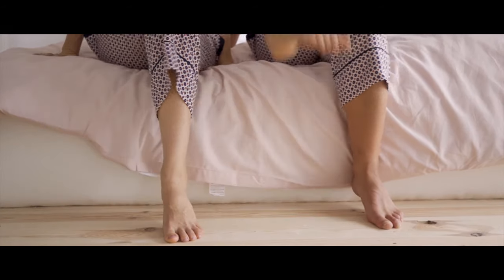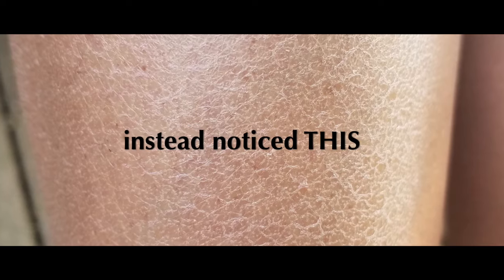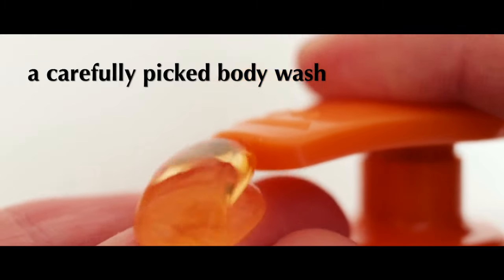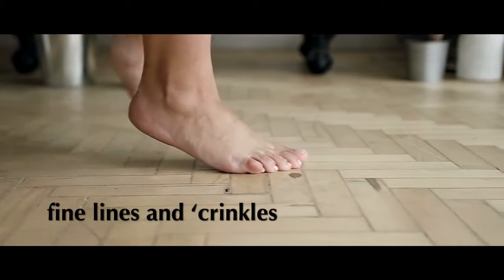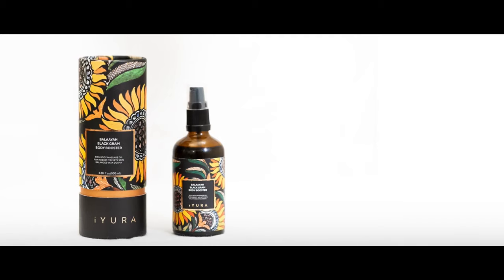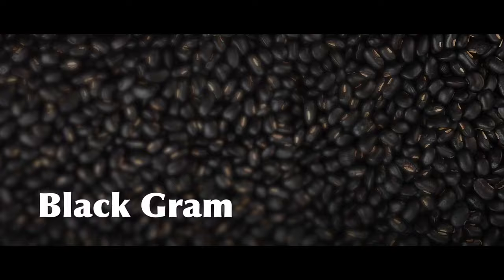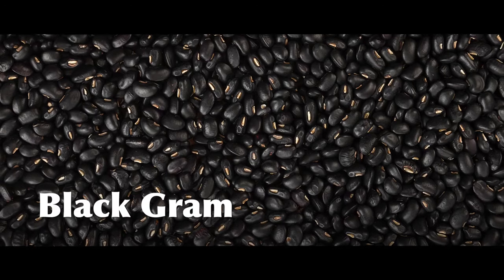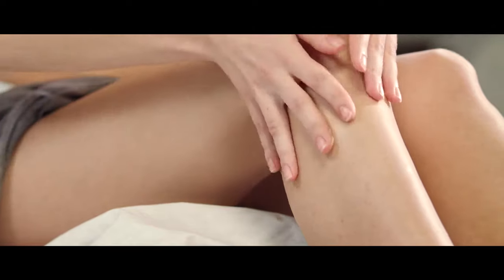Dry Skin Full Body Vegan Routine For Velvet Soft, Spotless Skin✨ 30 Day Money Back Guarantee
Black Gram Paraben-Free Vegan Body Oil
Can your body lotion do all this in 1-application? With our NEWEST Iyura Balaayah Body Booster, you get:
🌿Hydration AND moisture in one Vegan bottle – no products, even oils have been known to quench both our skin’s thirst AND provide it with moisturizing nourishment
💖Exceptional care for dry, aging, mature skin. In one application - rich, moisturized, comfortable-feeling skin all day long
🎨The benefits of unique, unexplored Ayurvedic ingredients like Velvet Bean, Black Gram, Nutsedge, Frankincense, Vanilla & more
Dry Skin Full Body Vegan Routine Calming Natural Body Oil,100% Natural Ayurvedic Oil
For Velvet Soft, Spotless Skin✨   30 Day Money Back Guarantee

🎉 Try this absolute body booster that turns your skin into the purest form of velvet

Feel free to try and be satisfied, or get your money back within 30 days.